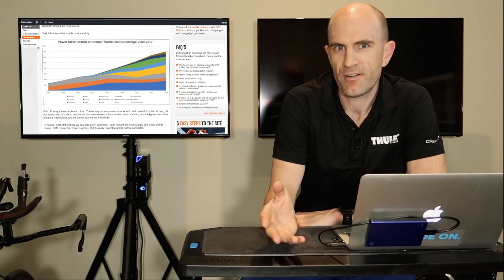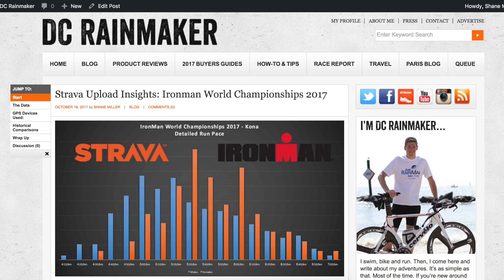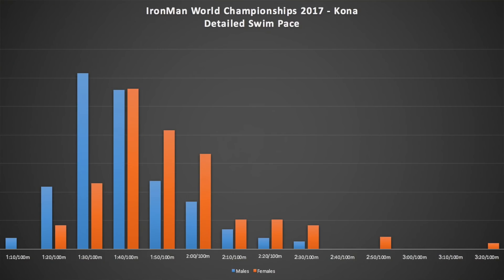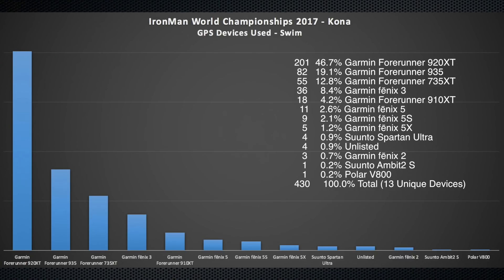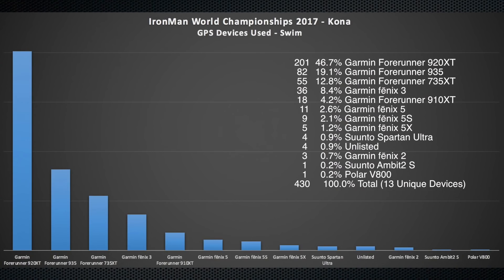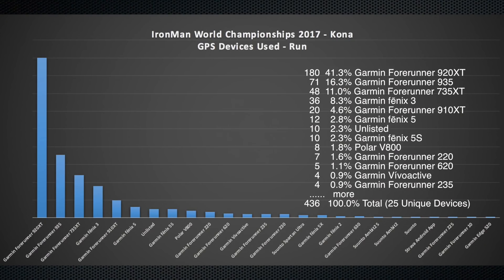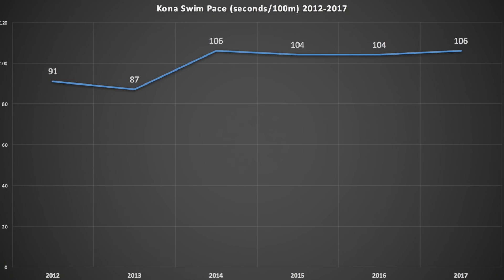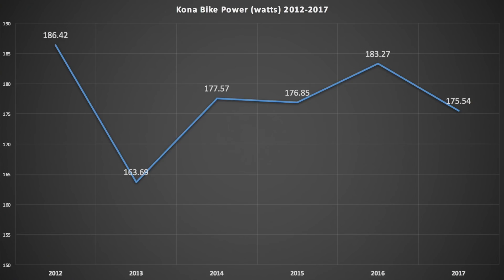Strava Insights: IronMan World Championships 2017 - Kona, Hawaii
Strava activity data review from the 2017 IronMan World Championships in Kona. Data and stats from the swim, bike, and run. Along with a look back at the Strava activities from 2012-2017